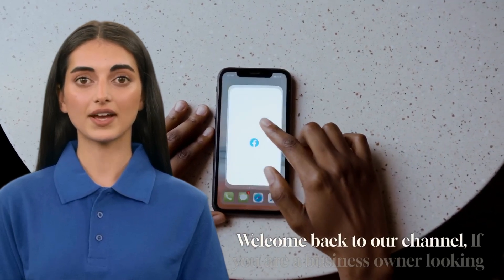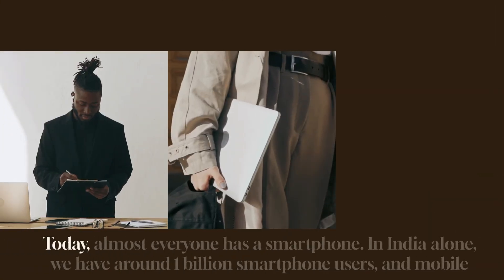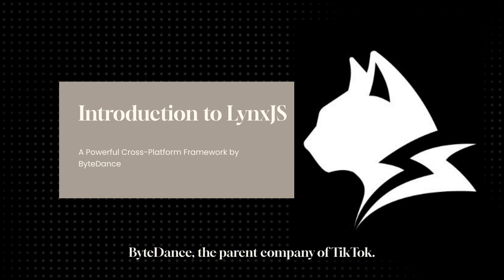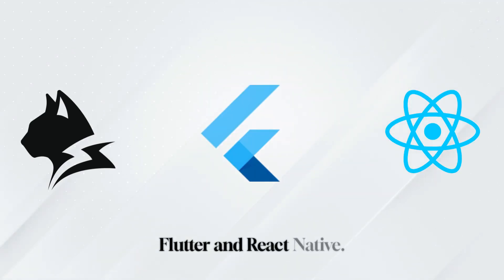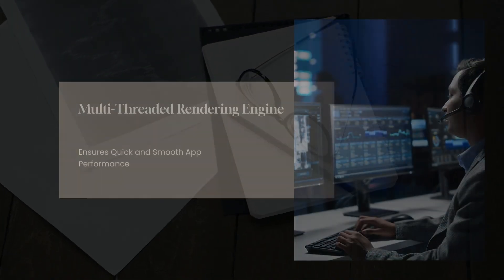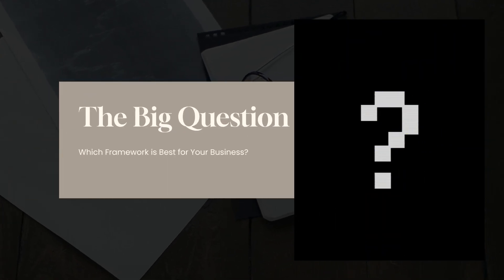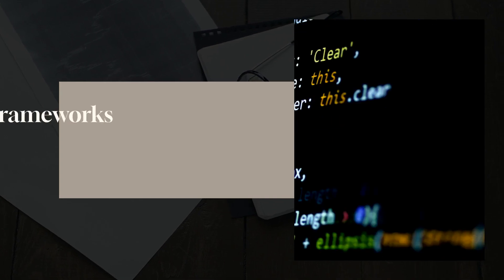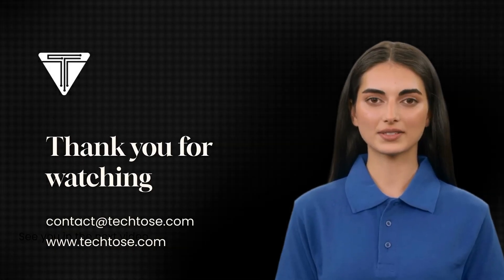LynxJS vs Flutter vs React Native | Best Mobile App Development Framework for 2025?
Are you a business owner or developer trying to decide the best framework for your next mobile app? In this video, we dive deep into LynxJS, a rising cross-platform framework by ByteDance, and compare it with industry leaders Flutter and React Native.

In this video, you’ll learn:
- Why mobile apps are crucial for businesses in 2025
- Introduction to LynxJS and its key advantages
- Detailed comparison: LynxJS vs Flutter vs React Native
- Performance, speed, community support & ecosystem breakdown
- Real-world case studies from companies like TikTok, Facebook, and Google
Which framework is best for your business goals